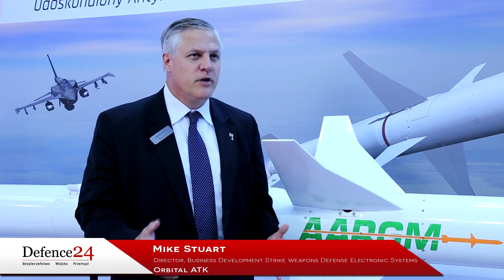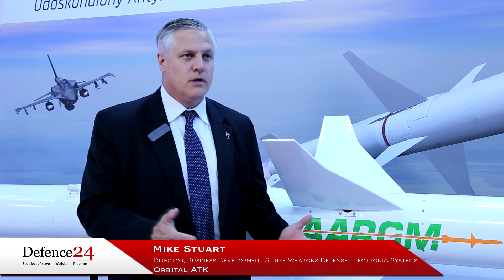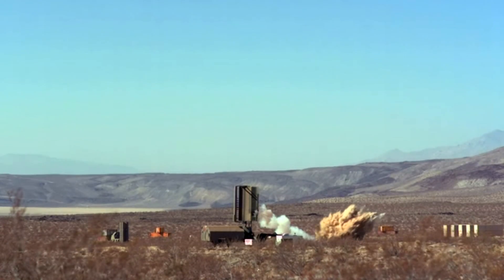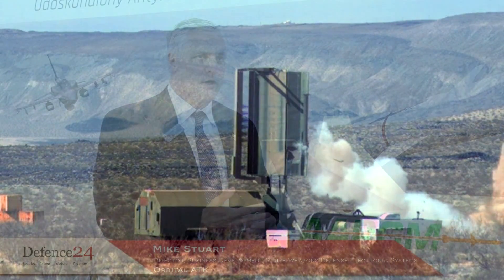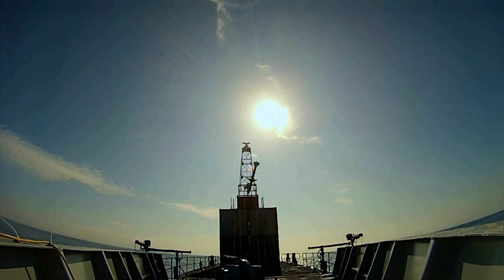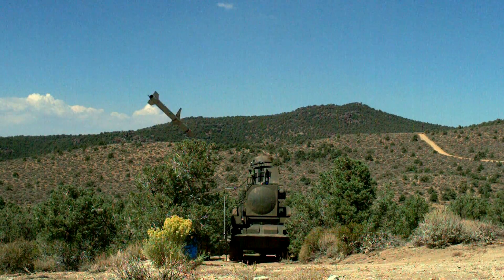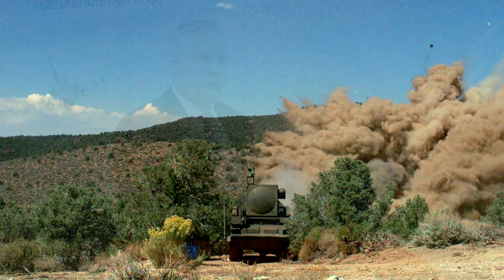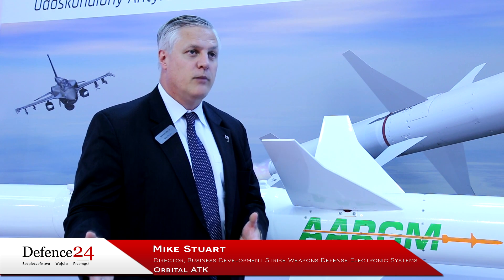Pocisk AARGM proponowany dla polskich F-16 [Defence24.pl TV]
Prezentacja pocisku przeciwradiolokacyjnego AARGM, proponowanego dla polskich F-16. "Wypełniamy więc lukę, która pozwala na działania w scenariuszu operacji antydostępowej, umożliwiając tym samym siłom sojuszniczym dokonanie penetracji" - mówi w rozmowie z Defence24.pl Mike Stuart, Director, Business Development Strike Weapons Electronics Defense Systems, Orbital ATK.